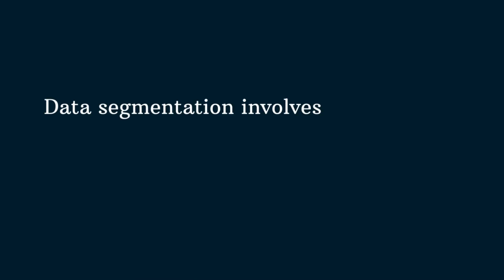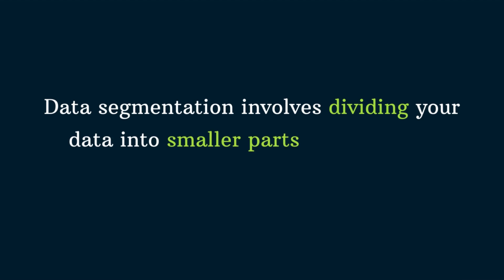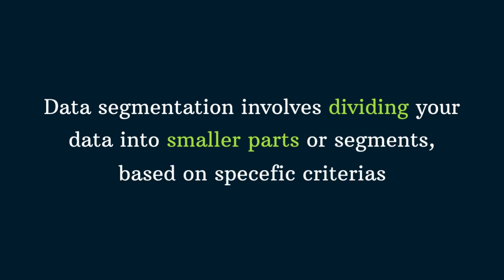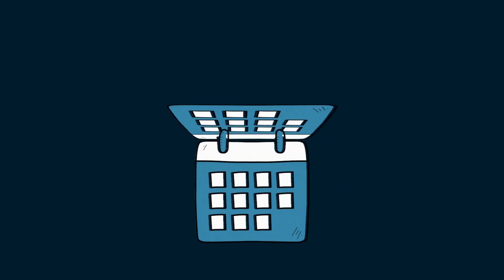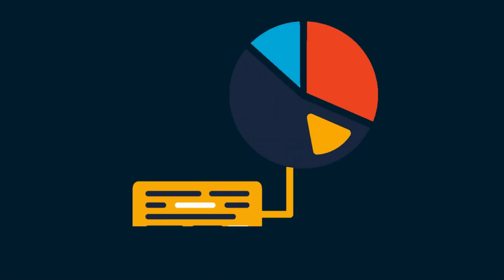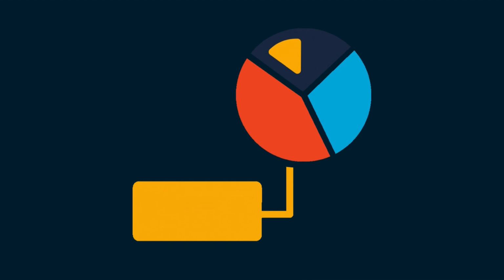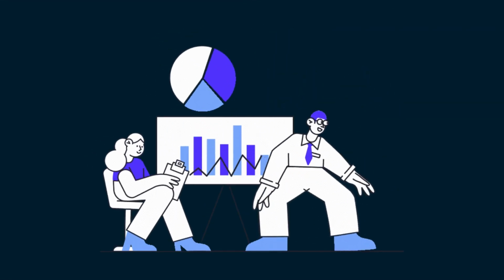DataXali - Data Segments - What And Why ?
Transform how you manage, edit, and analyze your data in Google Sheets with DataXrop, the innovative tool designed to enhance productivity and data handling precision. DataXrop simplifies the process of segmenting your data, allowing you to easily create, edit, and manage distinct sections of your spreadsheet. This segmentation ensures that you can focus on specific subsets of your data, making complex datasets more navigable and easier to manipulate.

Ready to revolutionize your data management strategy? to learn more and get started!

Key Features of DataXrop:

Efficient Data Segmentation: Quickly create and manage segments within your Google Sheets, organizing your data more effectively.
Enhanced Data Editing: Edit specific segments without the risk of affecting unrelated data, improving your workflow and reducing errors.
Streamlined Data Analysis: Analyze segmented data to uncover detailed insights and patterns, leading to better decision-making.
Empower Your Data Management with DataXrop: Elevate your Google Sheets experience by integrating DataXrop today. Take control of your data with powerful segmentation tools that not only save time but also enhance the accuracy and efficiency of your data operations.